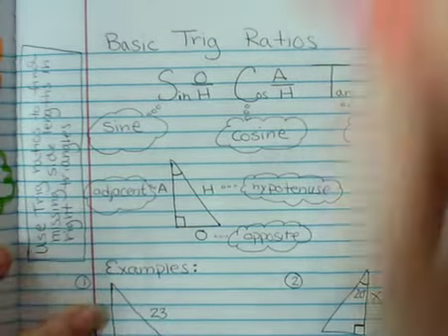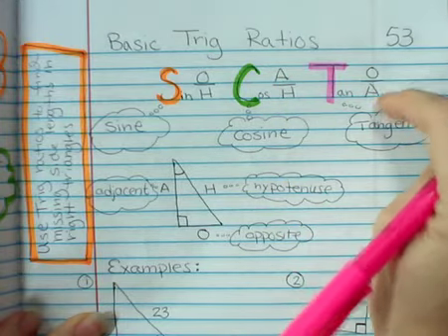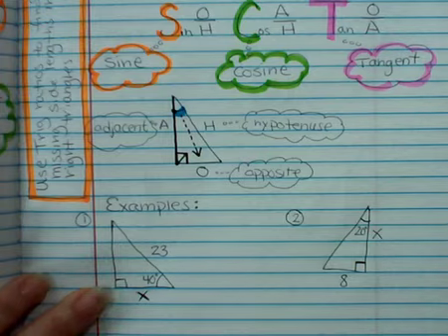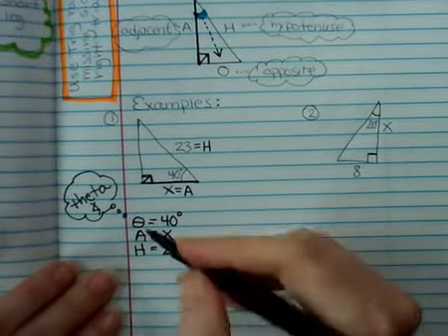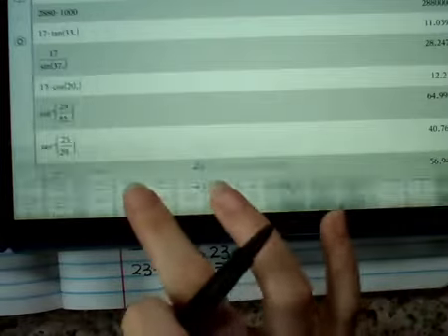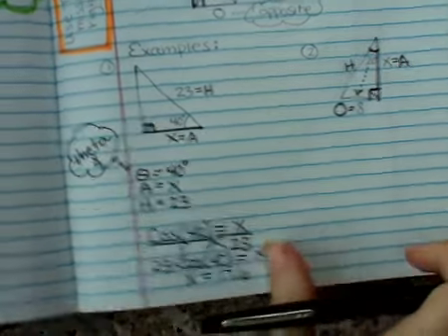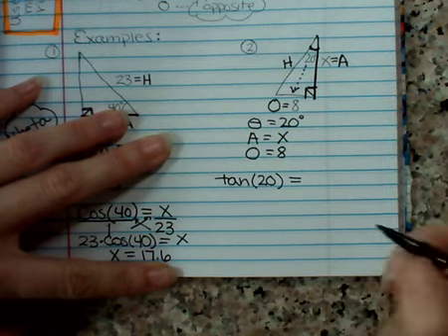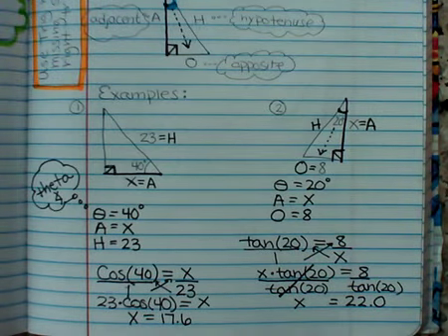p53 Basic Trig Ratios